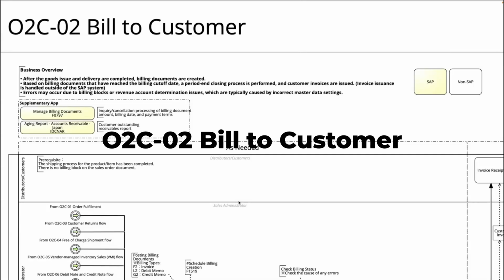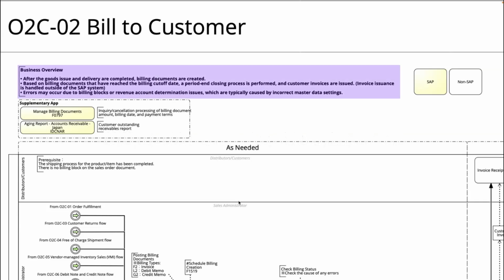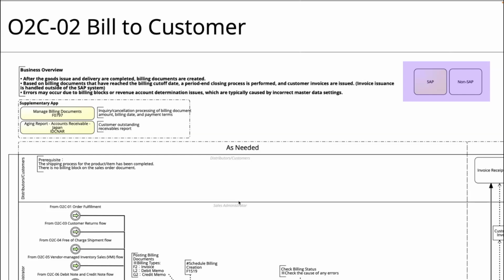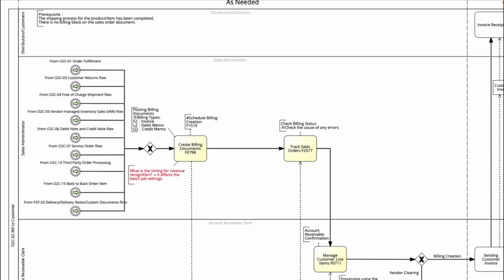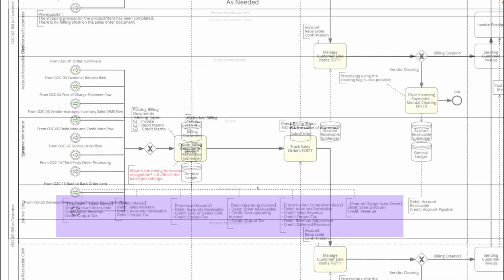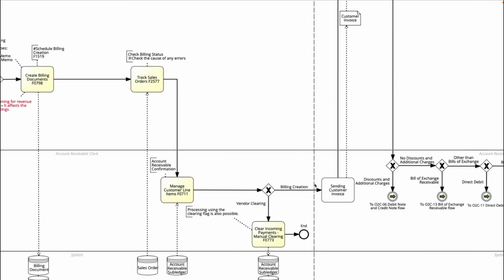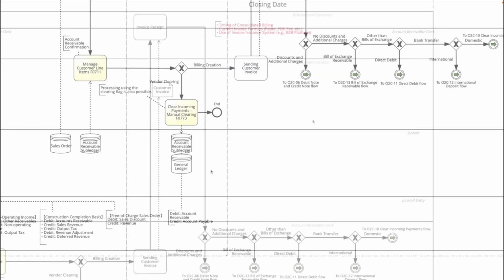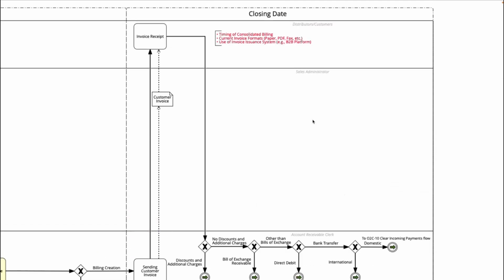O2C-02 Bill to Customer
Record AR and revenue after shipping and issue customer invoice